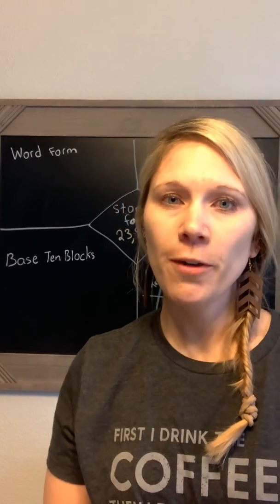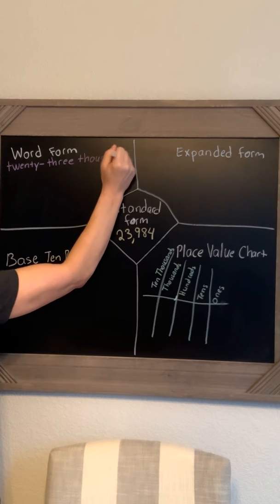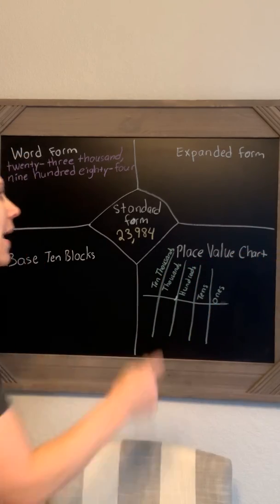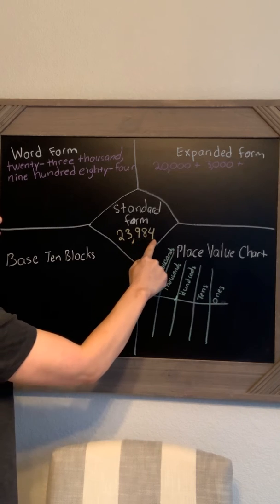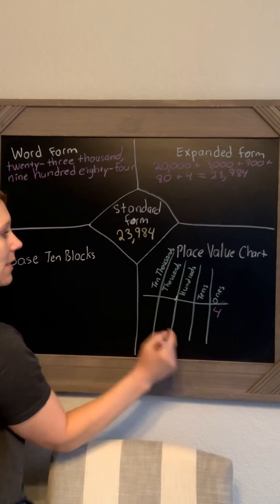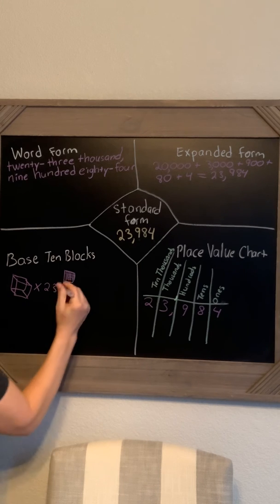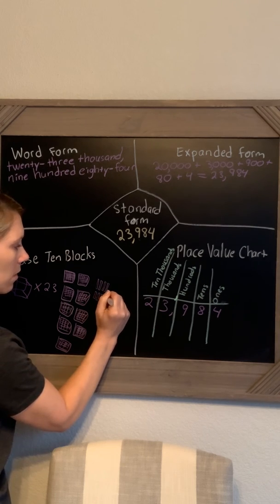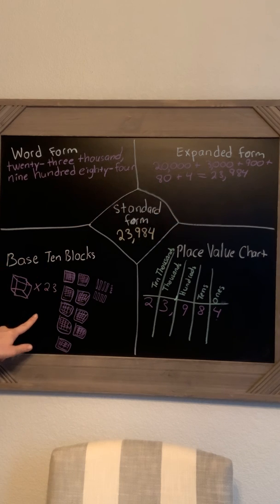Place Value Review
I review the 5 ways to represent a number using place value.